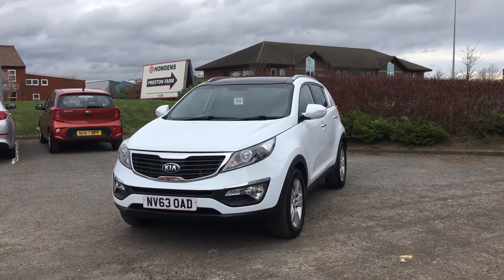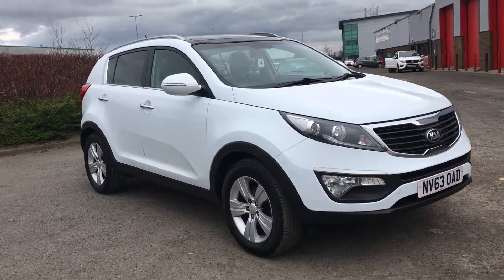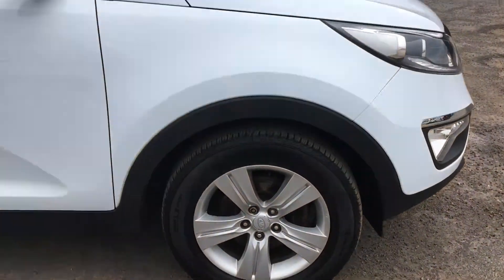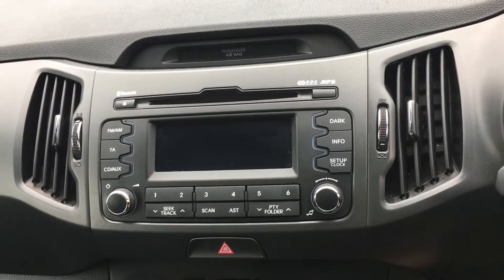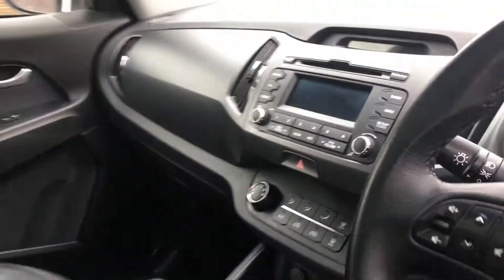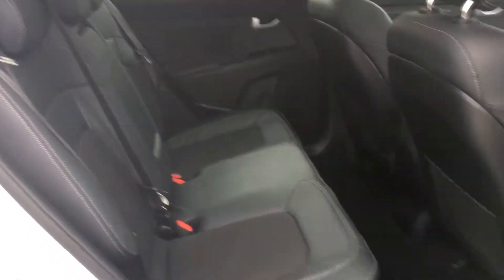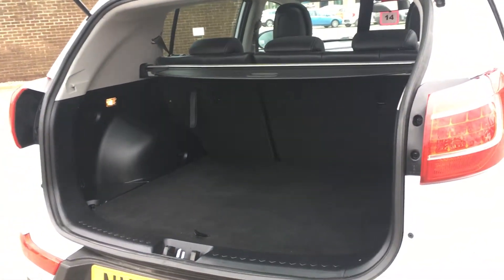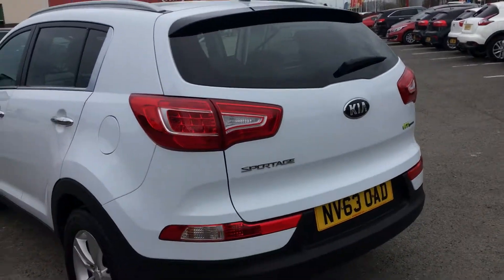Used Kia Sportage 1.7 CRDi ISG 2 5dr Suv